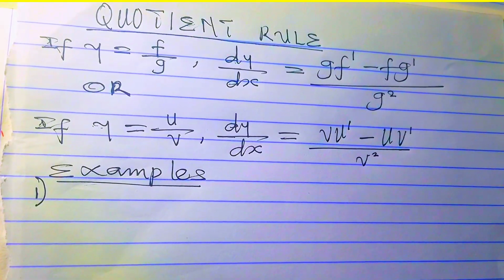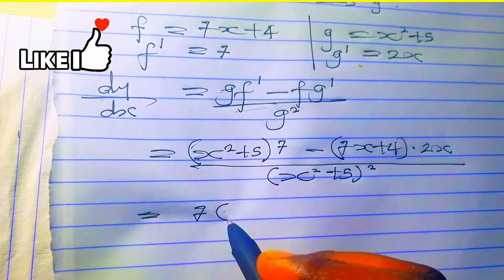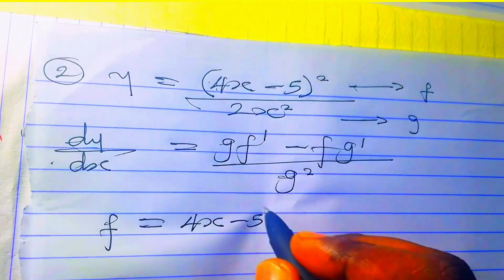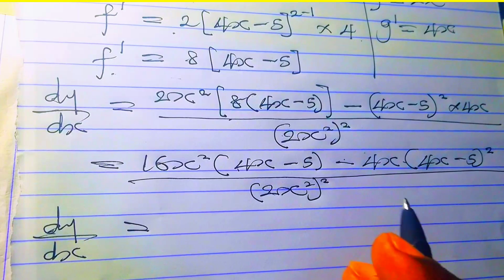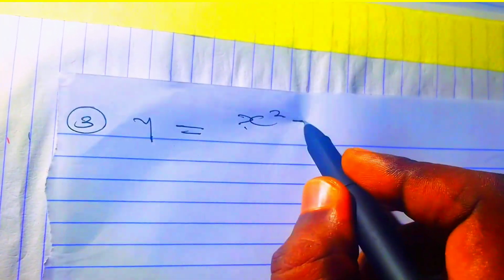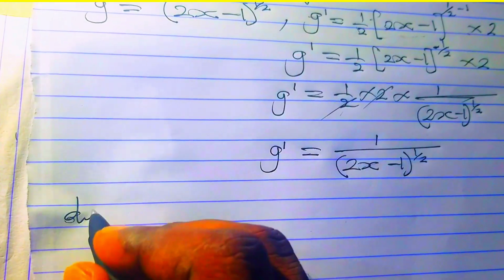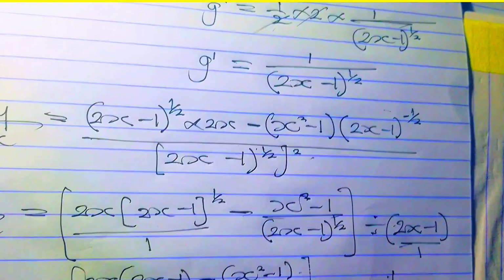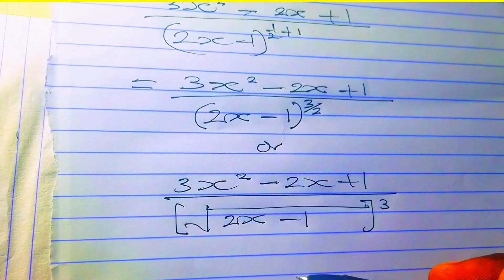Quotient Rule: The Most Confusing Math Concept Explained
The secrets of quotient rule of differentiation were highlighted in this tutorial. quotient rule tips derivative calculus tutorial math calculus help derivative tips chain and quotient rule combined
The Quotient Rule is a technique used in calculus that calculates a function's derivative, or differentiation, as the ratio of two differentiable functions. This formal rule is applied when one function is divided by another in differentiation problems.
Learnt any new thing? Drop your comments